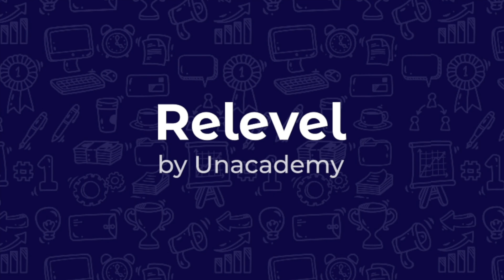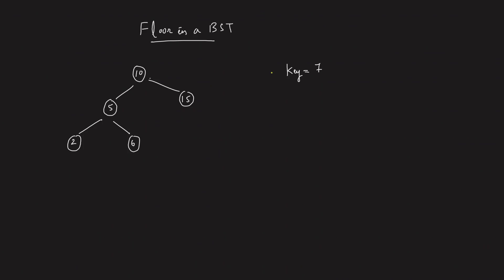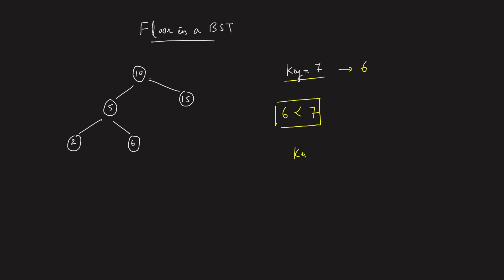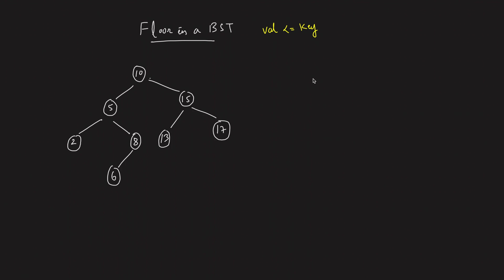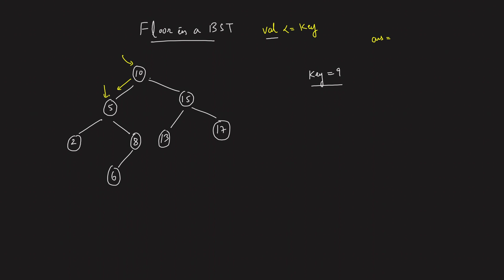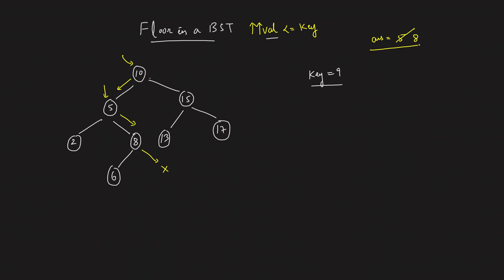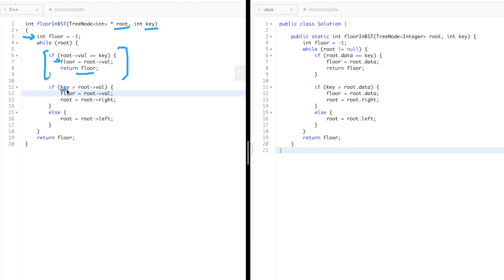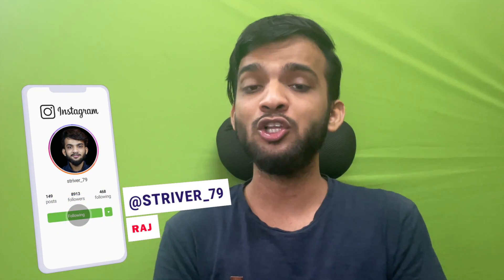L42. Floor in a Binary Search Tree | BST | C++ | Java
Floor in a Binary Search Tree | BST | C++ | Java